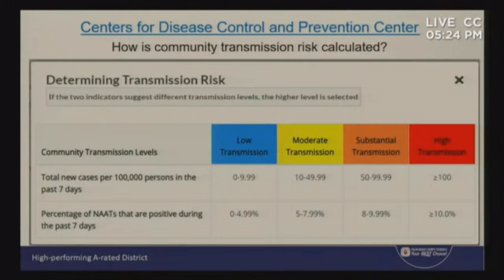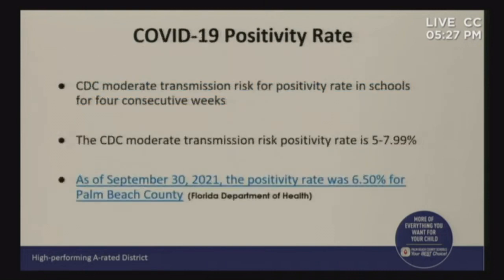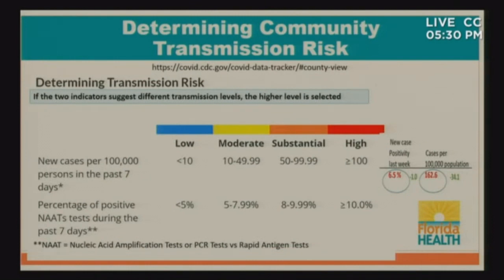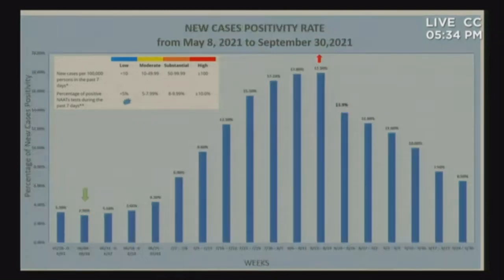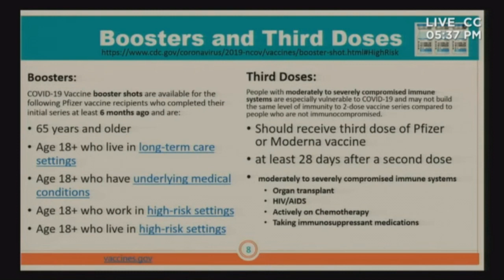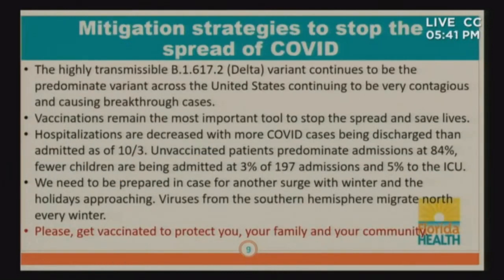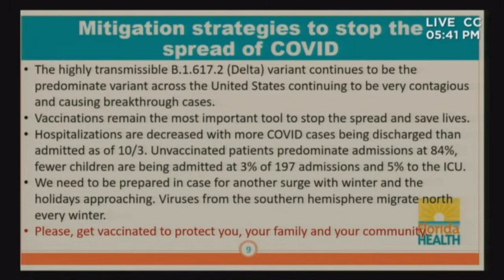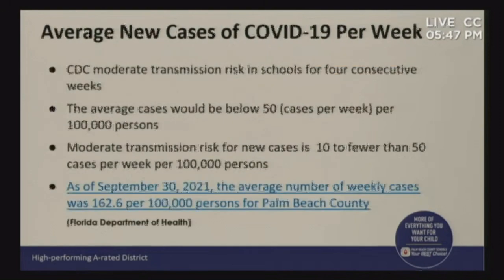Palm Beach County School Board discusses universal face mask mandate for students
The School District of Palm Beach County's universal face mask mandate for students took center stage Wednesday evening when school board members met.